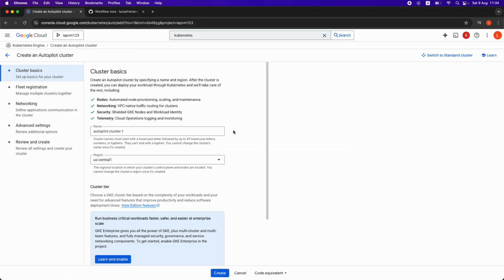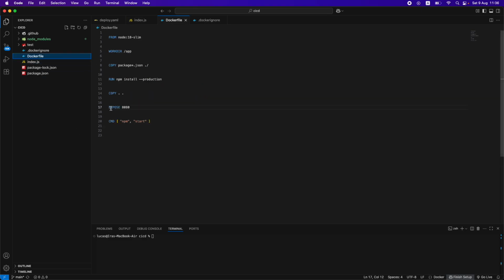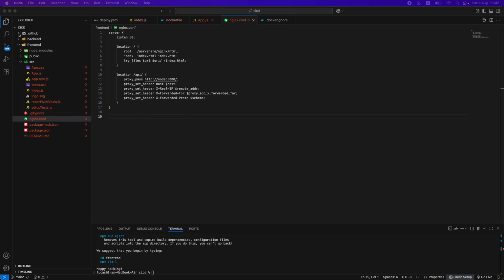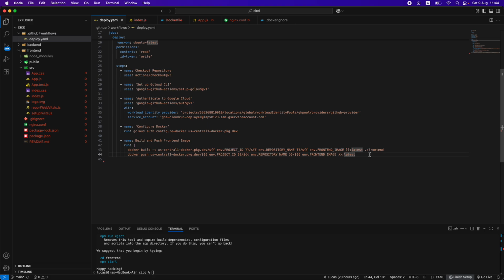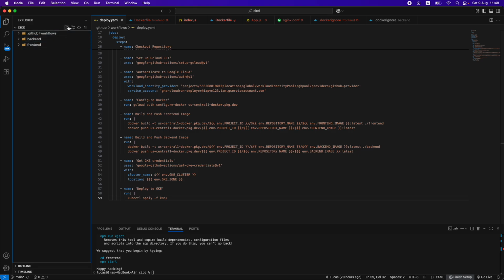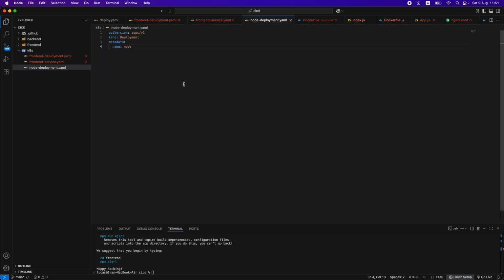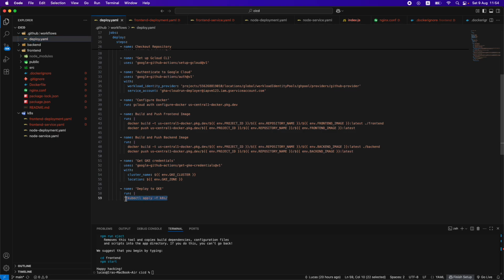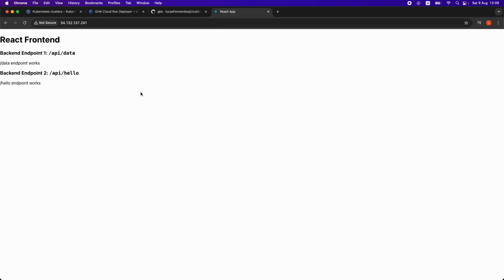Deploy Microservices to GKE using Github Actions